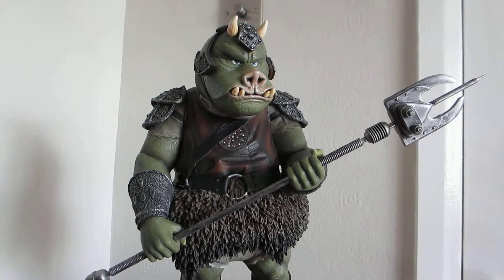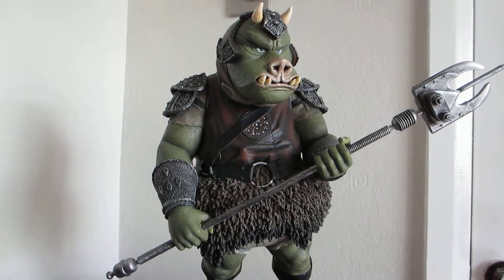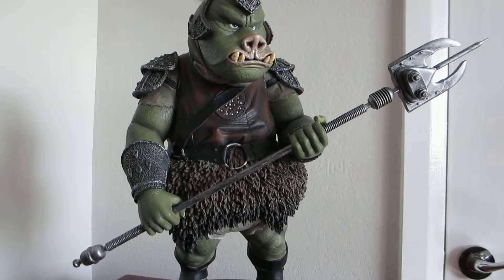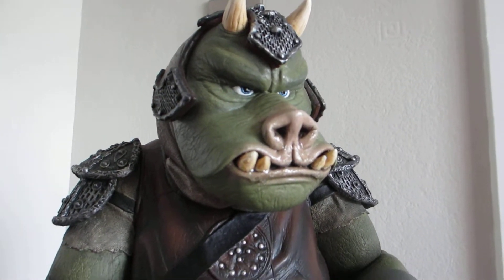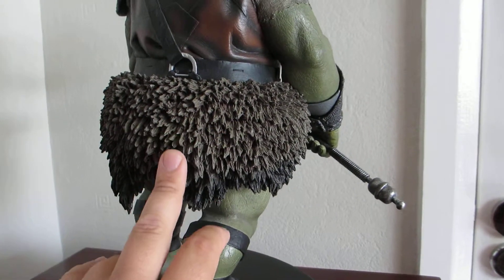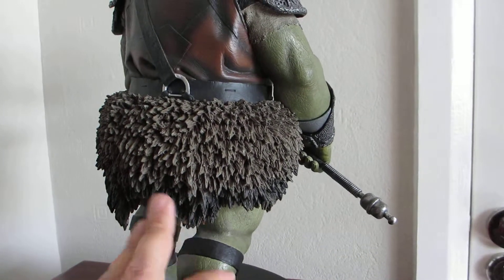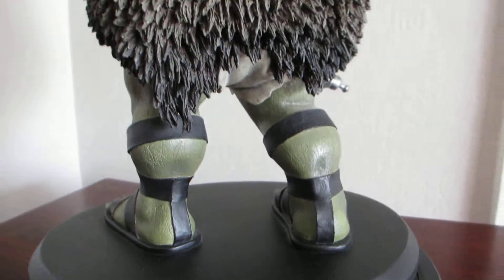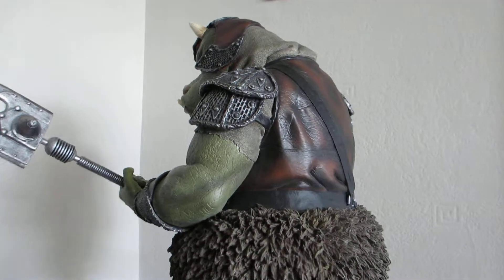Star Wars Attakus Gamorrean Guard Statue from Return of the Jedi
Just a quick review of an early piece I picked up and the only one of few to survive the culling of my star wars statue collection several years ago.

A really solid piece